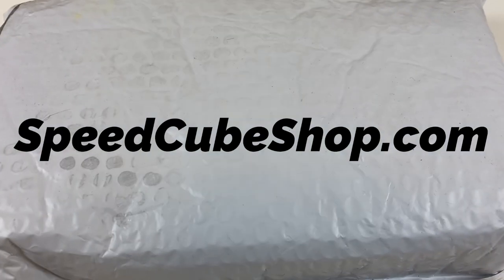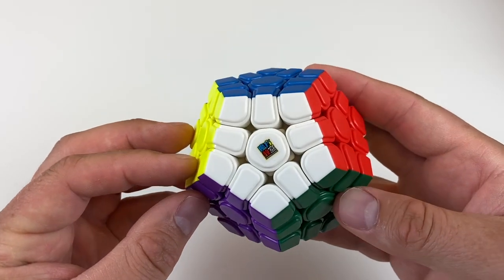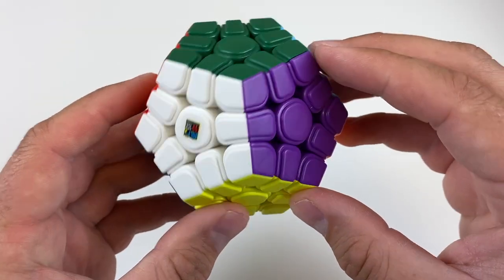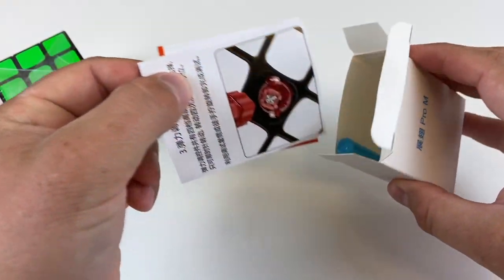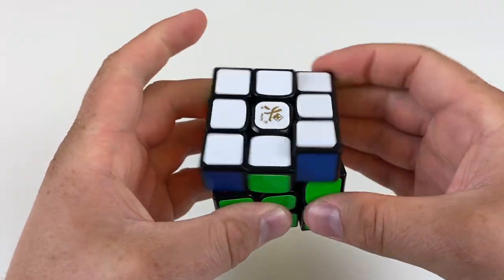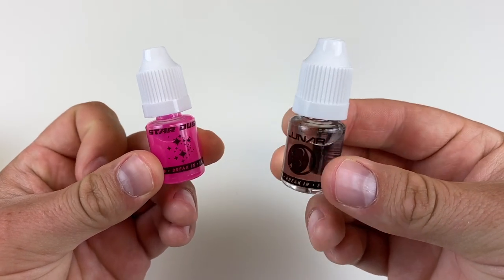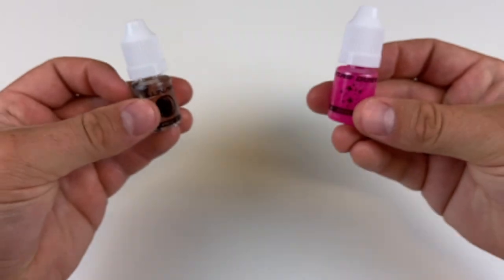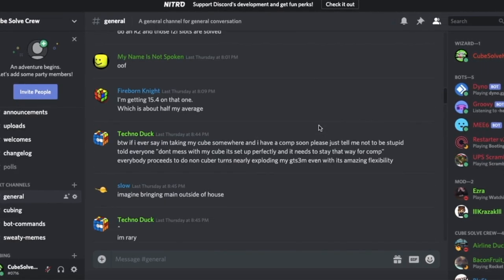DaYan ZhanChi Pro M | MeiLong Mega | WINNERS ANNOUNCED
Be sure to like this video if you enjoyed it!!
Don’t forget to comment any thoughts below!